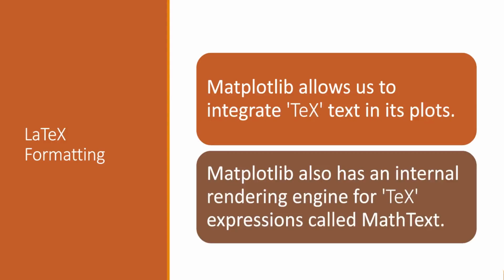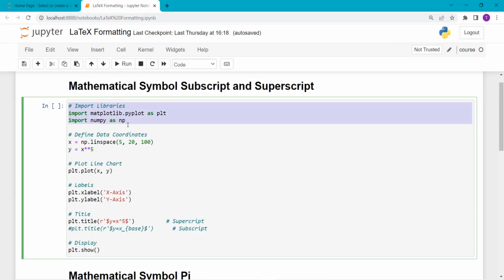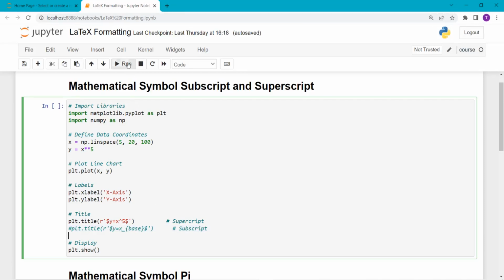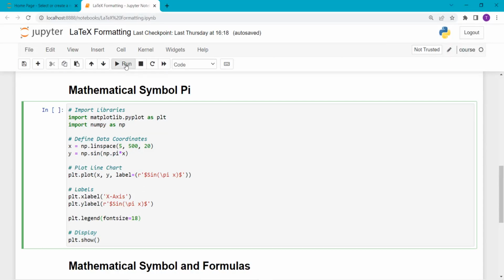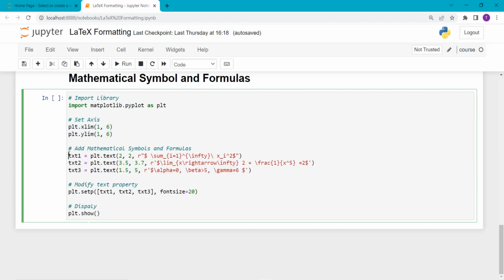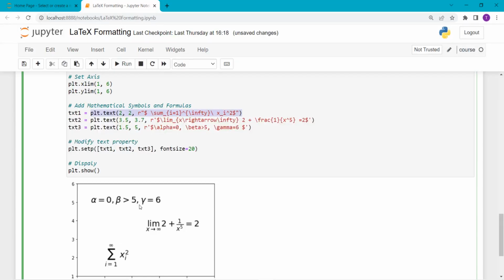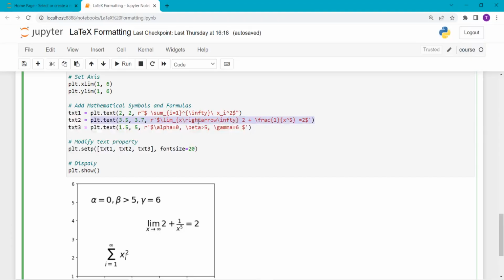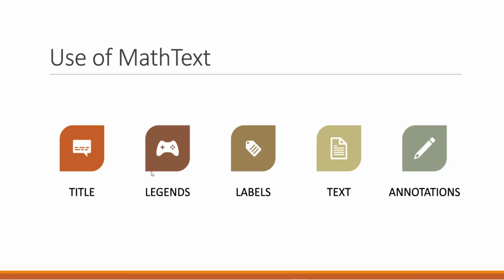Add LaTeX-Style Text and Equations in Matplotlib Plots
The topics that I covered in this Python Matplotlib tutorial are LaTeX formatting, font style, how to add MathText, and the use of MathText.